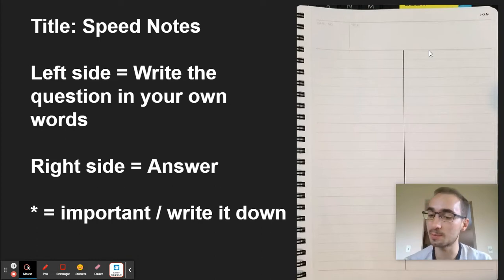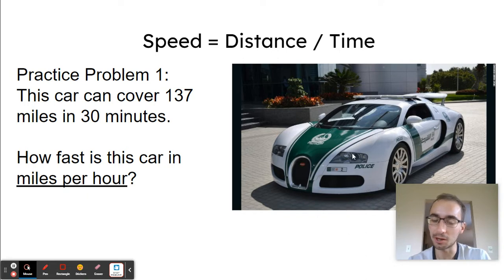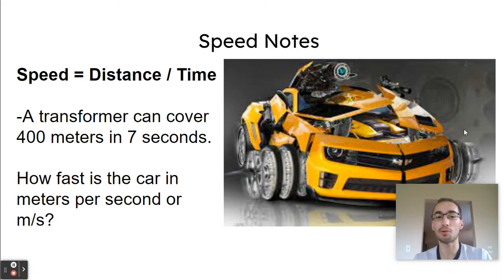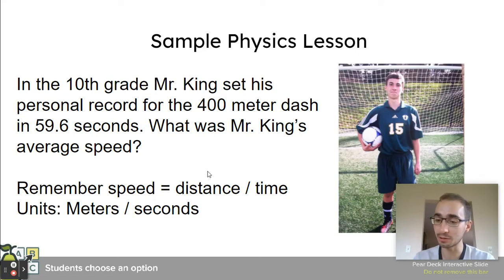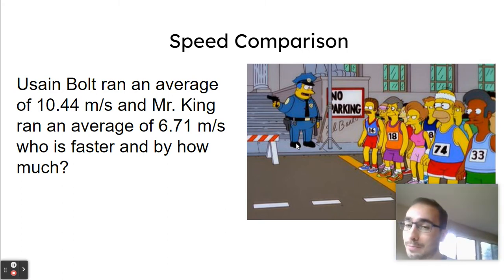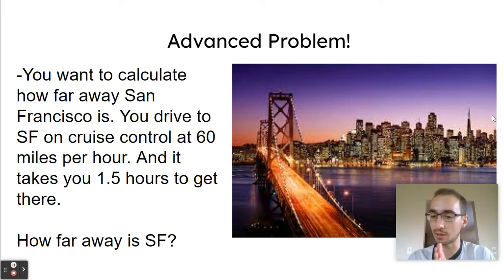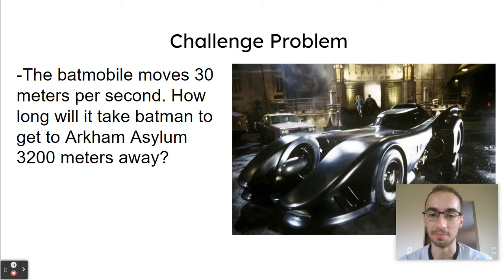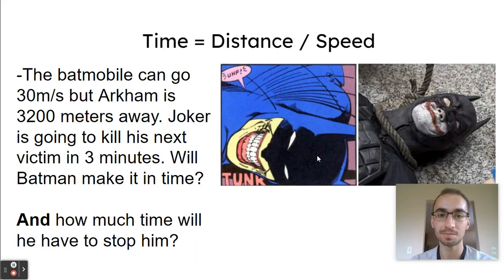Speed Notes & Practice Problems (s=d/t)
Students will learn how to calculate speed using distance and time, and answer practice questions about using the formula in depth.